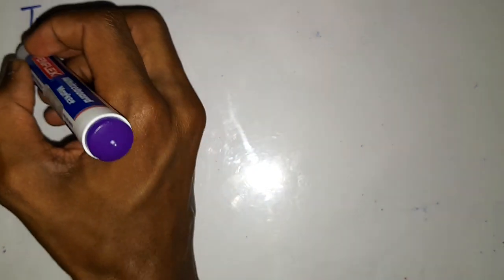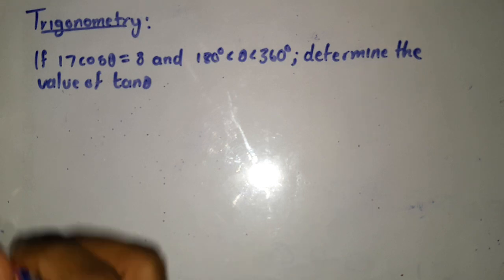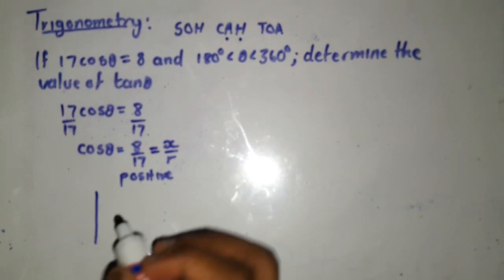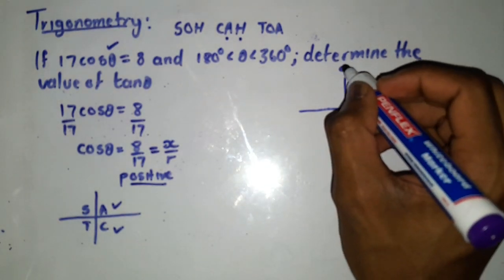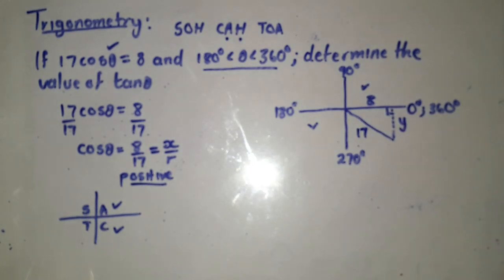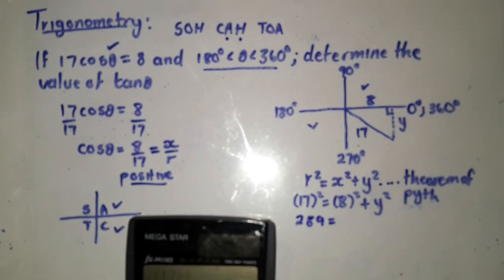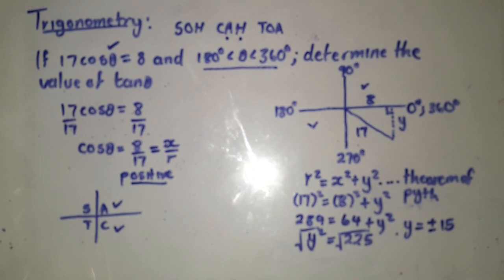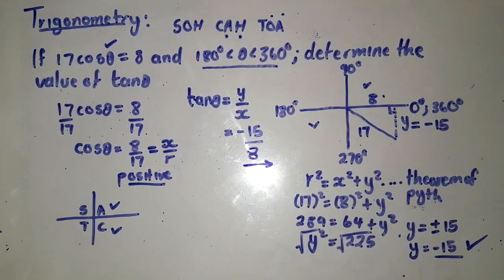Grade 11 Trigonometry using diagram to solve value of ratio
Trigonometry using diagram to solve value of ratio